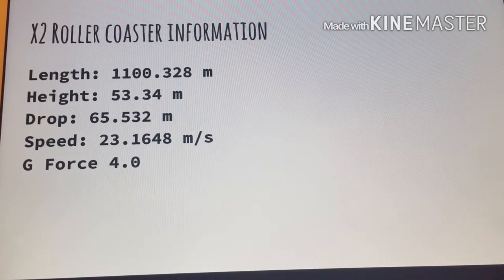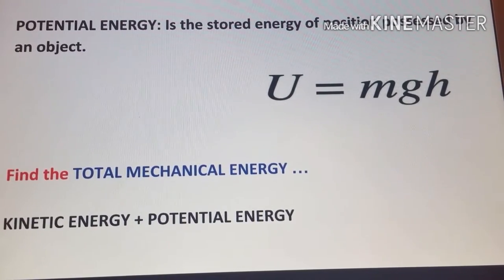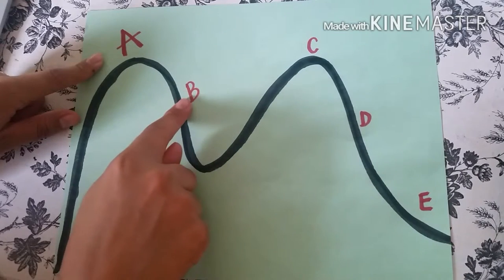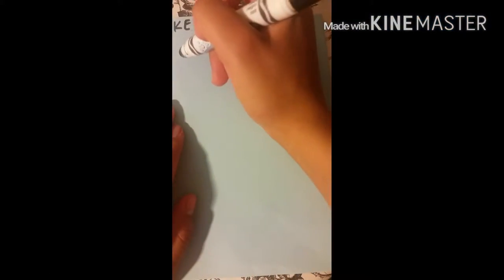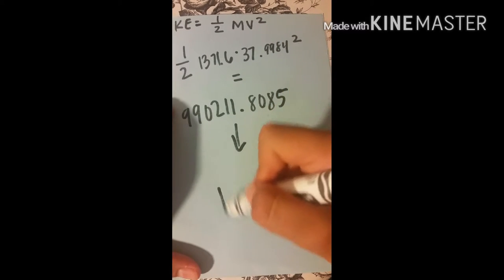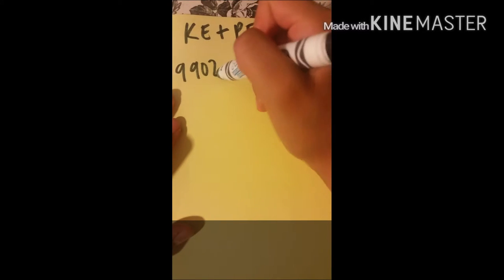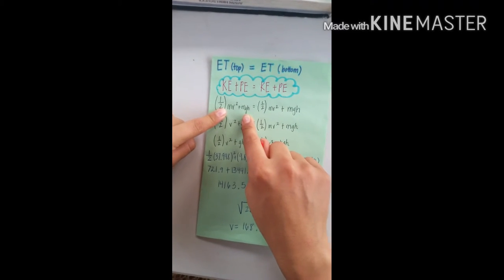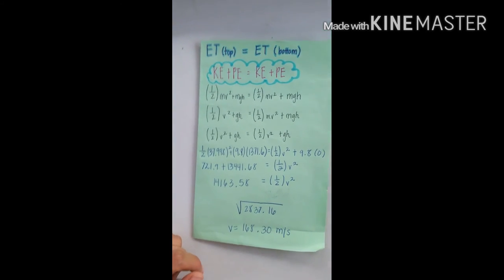Arvin High School Math Analysis Final 2016